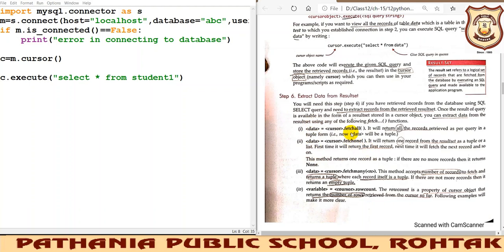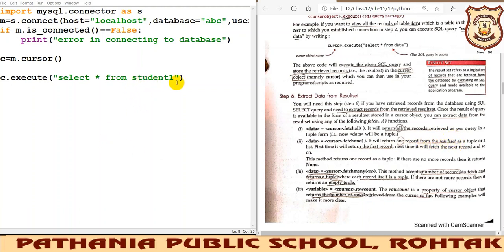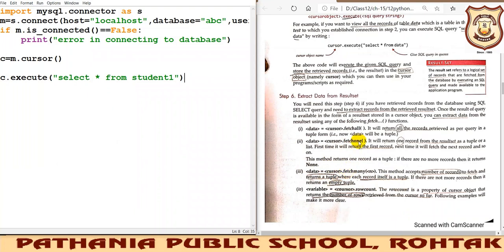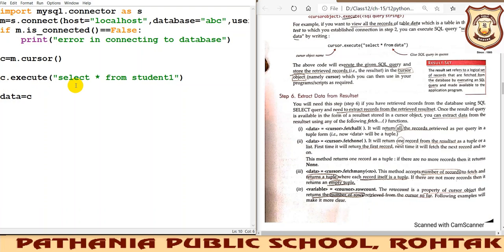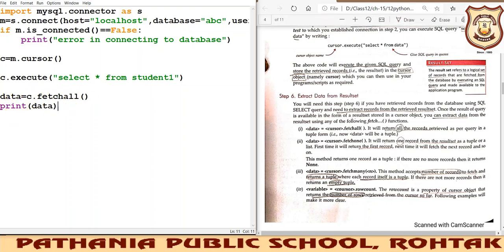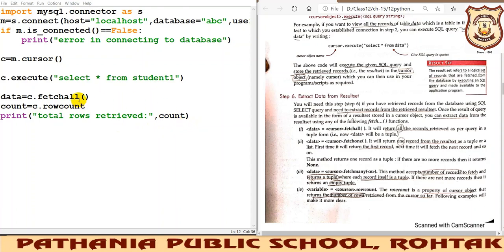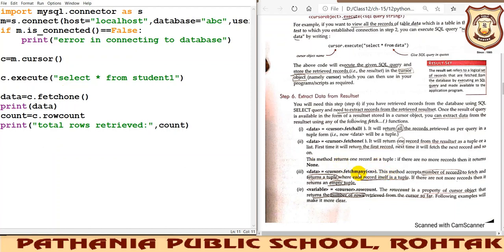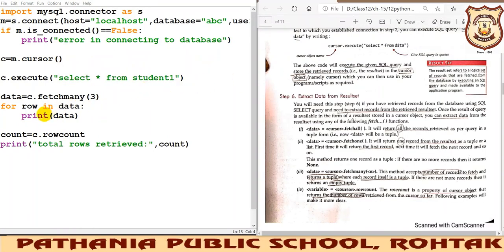PPS; Class 12;Ch 15;PRACTICAL CLASS to execute functions to fetch data fetchall,fetchmany,fetchone,